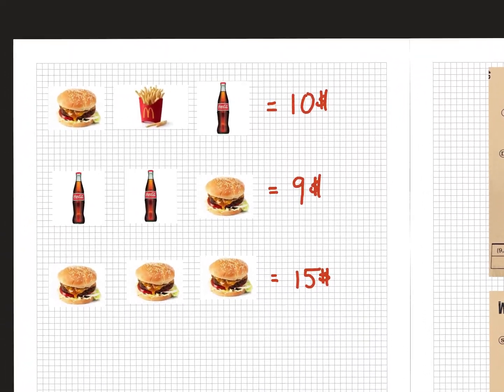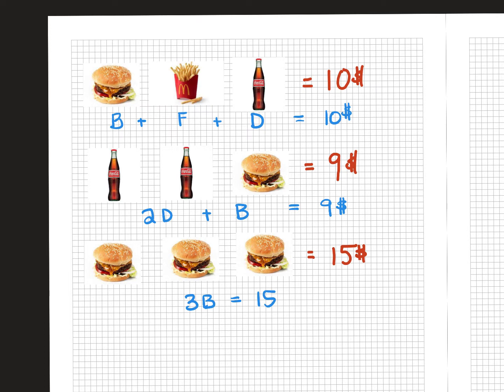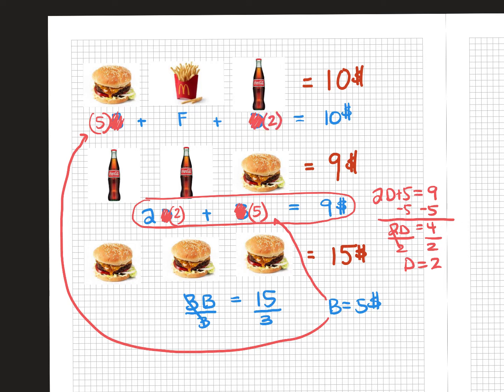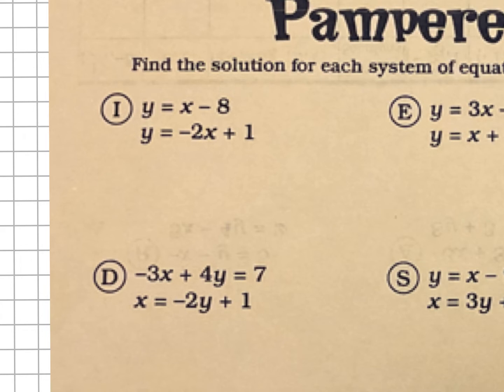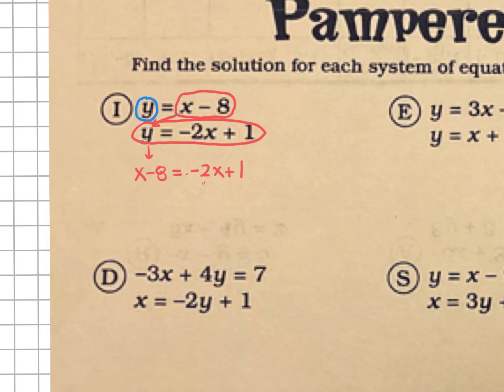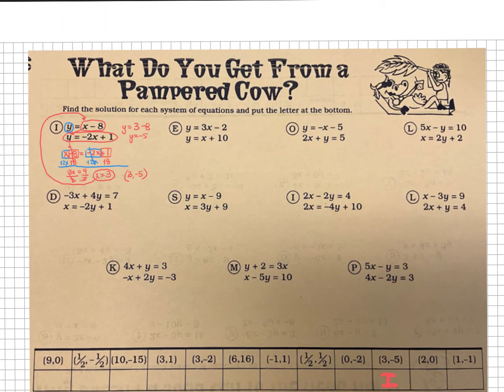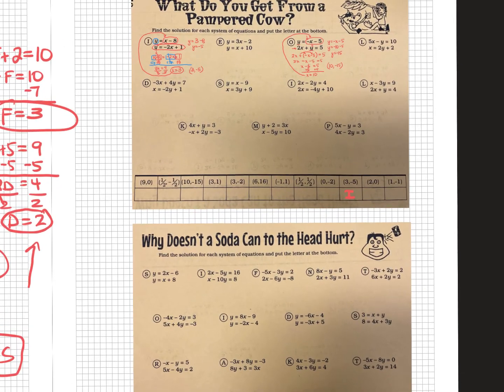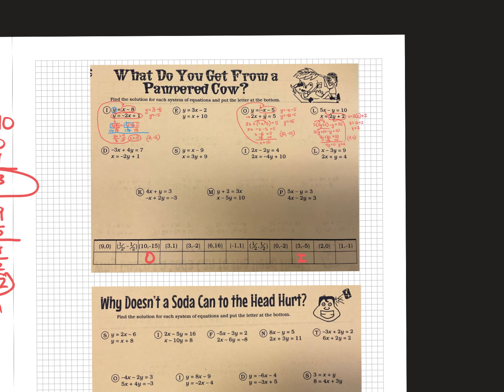My Note 9